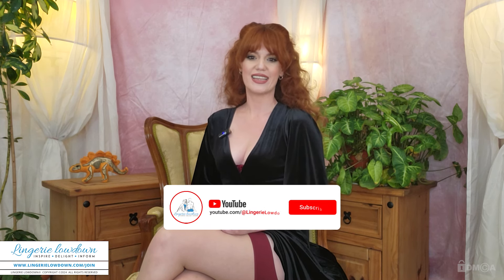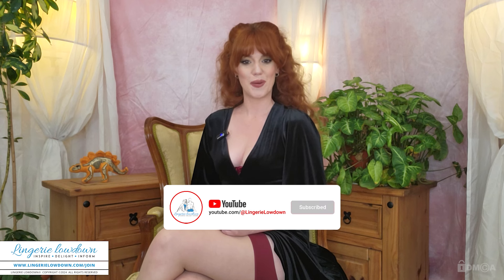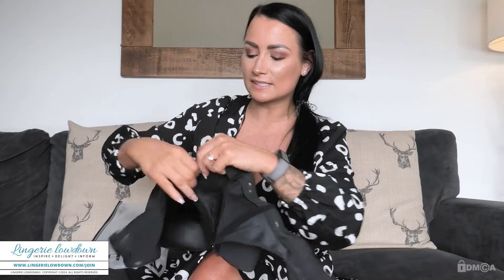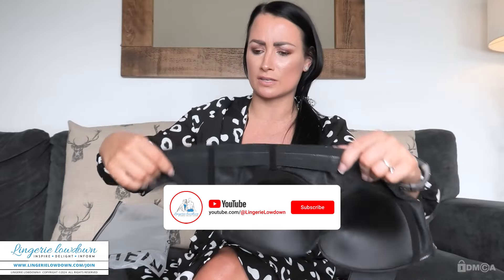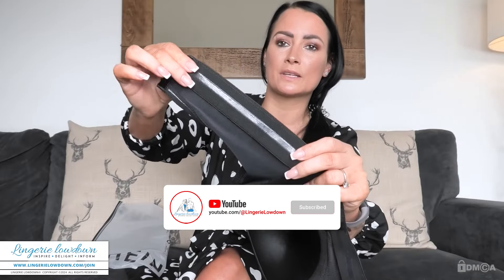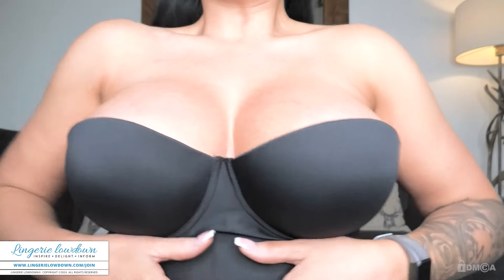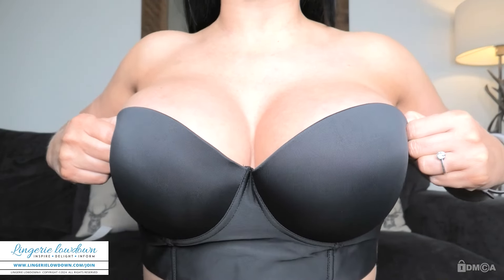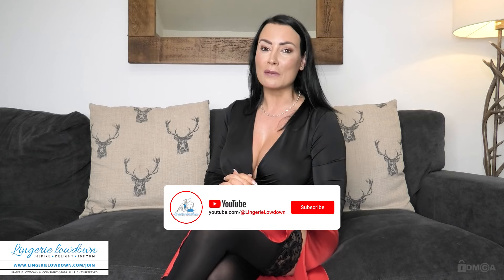Kelli Smith : SHEIN solid underwire bandeau bra [PREVIEW]